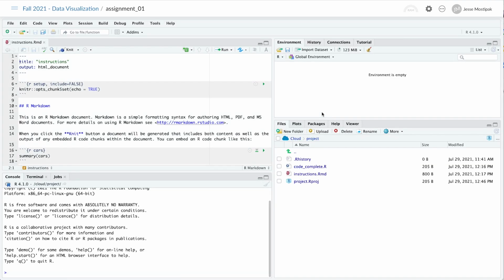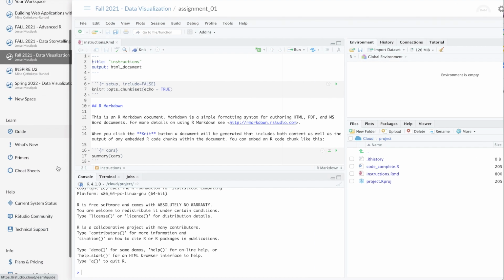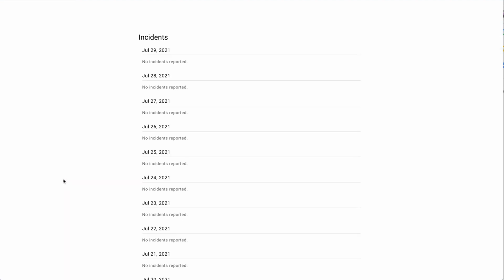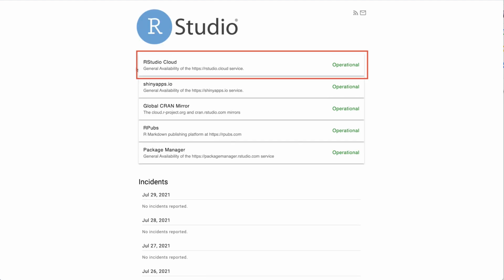RStudio Cloud | Troubleshooting | Instructor View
Relaunch Project
If you are working on a project, and it fails to load or becomes completely unresponsive, you can relaunch the project. Depending on the underlying problem, relaunching the project may fix it and let you continue.

Allocate Additional Memory
memory-gaugeRunning out of memory while working on a project may be the cause of a variety of errors.

The project memory gauge will give you an idea of what percentage of available memory your project is currently using. The gauge updates roughly every ten seconds, so it may not show the exact usage at the current moment. Note that reclaiming unused memory is controlled by R and the operating system - you may see uncanny fluctuations in the gauge as the system manages memory.

ABOUT RSTUDIO CLOUD:
RStudio Cloud is a lightweight, cloud-based solution that allows anyone to do, share, teach and learn data science online.

Analyze your data using the RStudio IDE, directly from your browser.
Share projects with your team, class, workshop or the world.
Teach data science with R to your students or colleagues.
Learn data science in an instructor-led environment or with interactive tutorials.

There is nothing to configure and no dedicated hardware, installation or annual purchase contract required. Individual users, instructors and students only need a browser to do, share, teach and learn data science.

We will always offer a free plan for casual, individual use, and we now offer paid premium plans for professionals, instructors, researchers, and organizations.

VIDEO CREDITS:
Monitor icon made by xnimrodx from flaticon.com
Cloud icon made by Freepik from flaticon.com

ABOUT RSTUDIO:
RStudio’s mission is to create free and open-source software for data science, scientific research, and technical communication to enhance the production and consumption of knowledge by everyone, regardless of economic means, and to facilitate collaboration and reproducible research, both of which are critical to the integrity and efficacy of work across industries.

RStudio also produces RStudio Team, a modular platform of commercial software products that give organizations the confidence to adopt R, Python and other open-source data science software at scale, along with online services to make it easier to learn and use them over the web.

Together, RStudio’s open-source software and commercial software form a virtuous cycle: the adoption of open-source data science software at scale in organizations creates demand for RStudio’s commercial software; and the revenue from commercial software, in turn, enables deeper investment in the open-source software that benefits everyone.